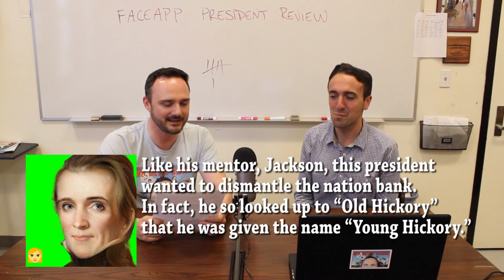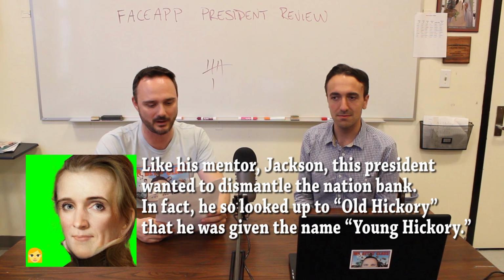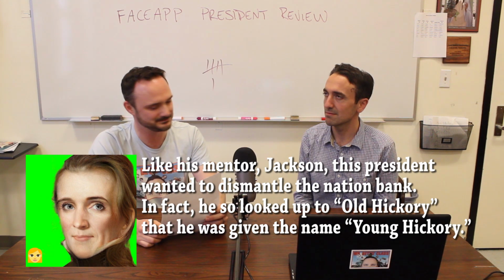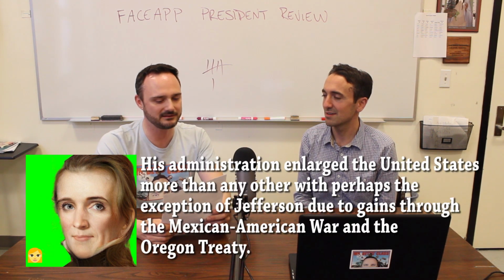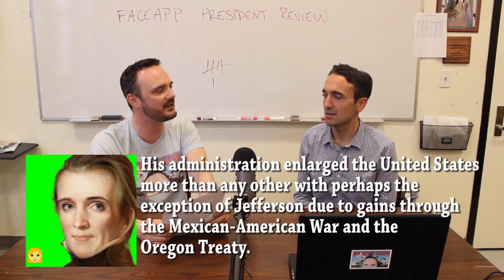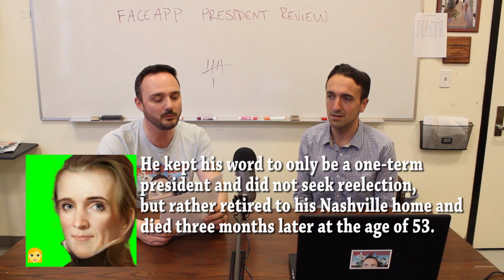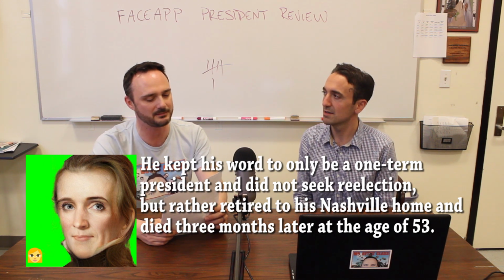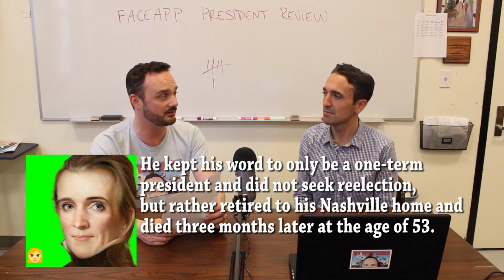FaceApp'd Presidents - Can You Guess Them?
Can you guess these U.S. Presidents using 3 clues and their FaceApp'd twins?